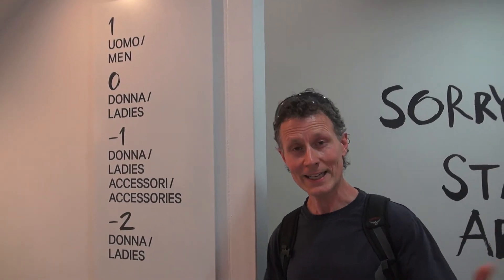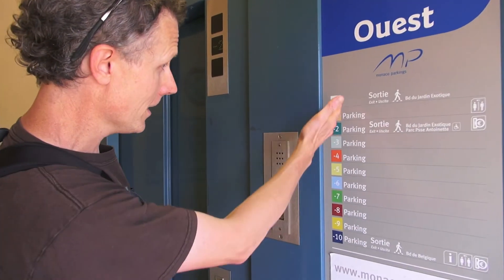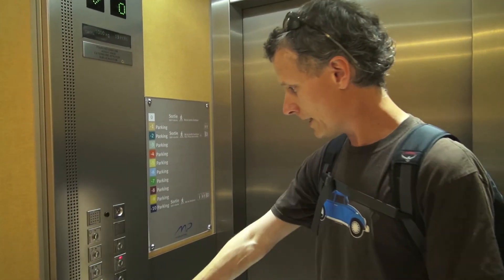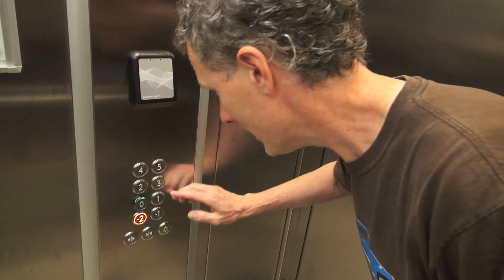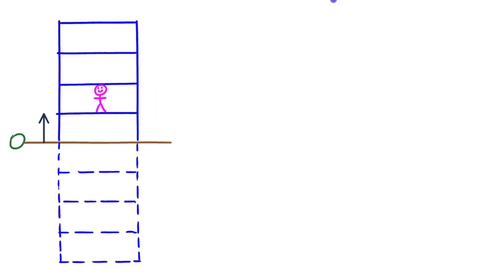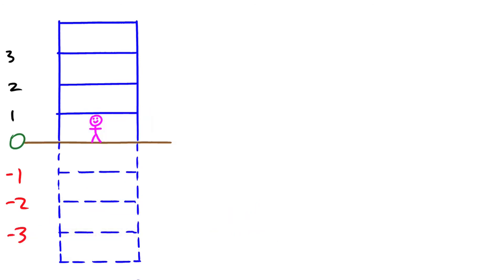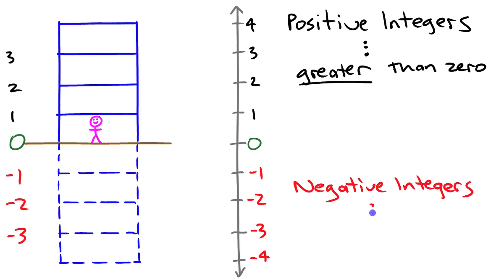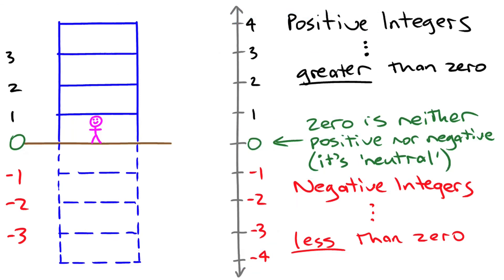Integers... Floor Numbers in European Buildings [Real World Math!]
Looking for an example of integers in the real world? Here the concept of integer numbers highlighted in the floor numbering scheme used in European buildings.